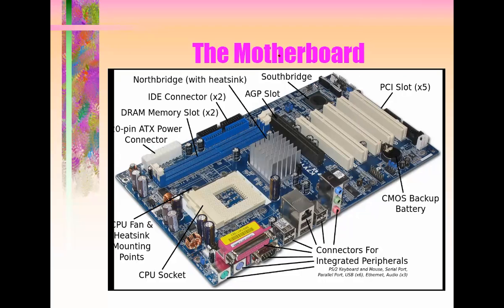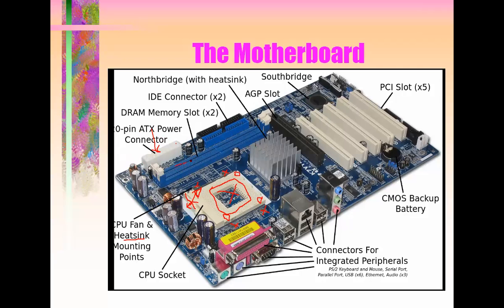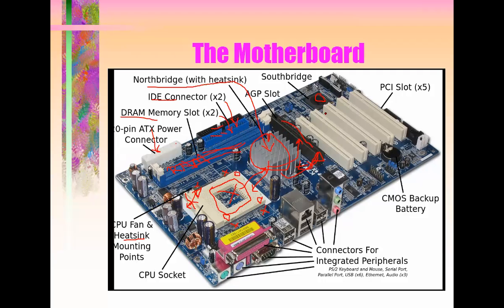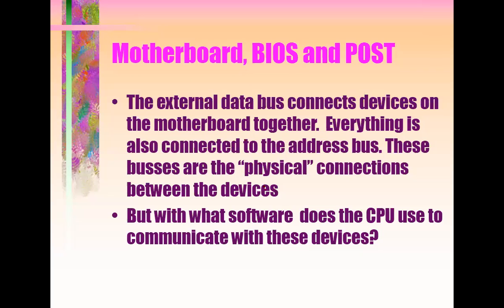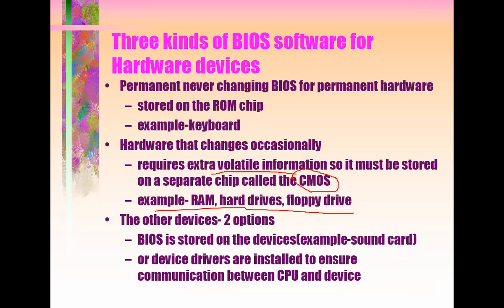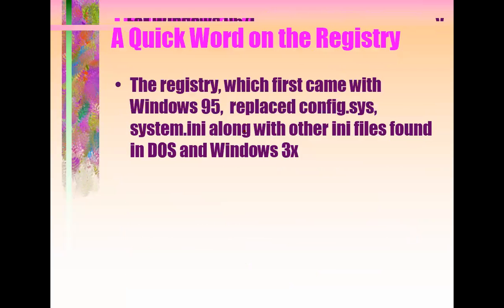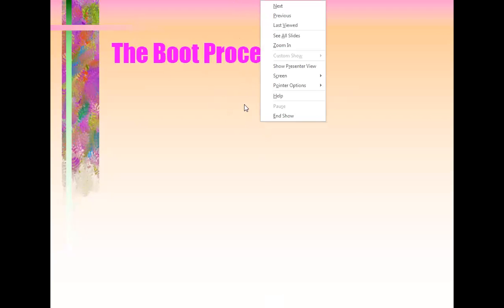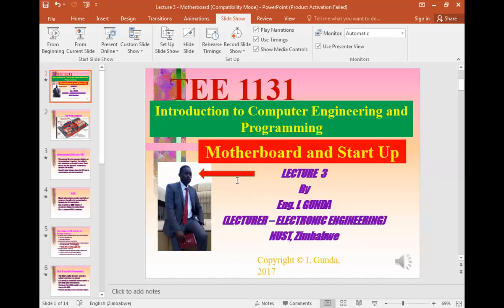Motherboard and Startup Process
A look at the computer start up process